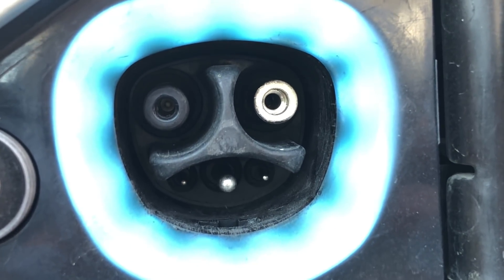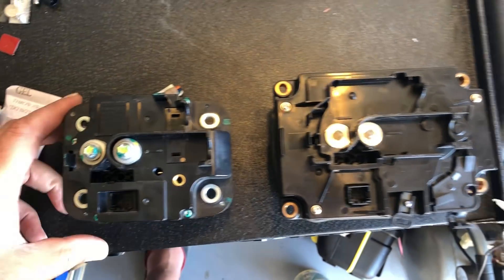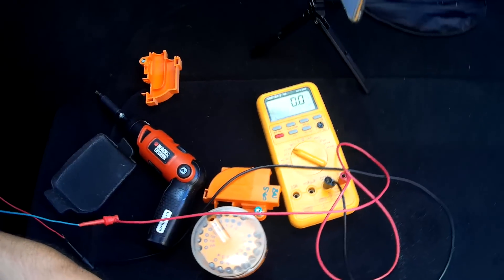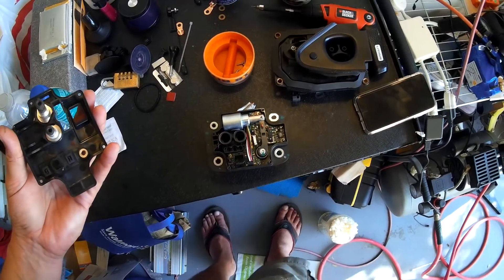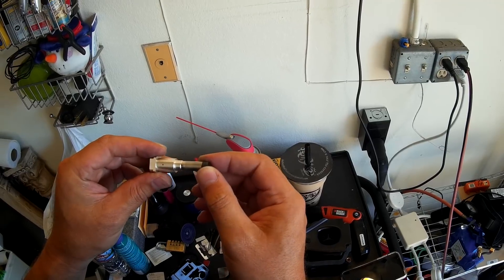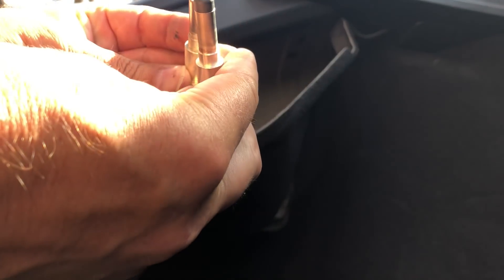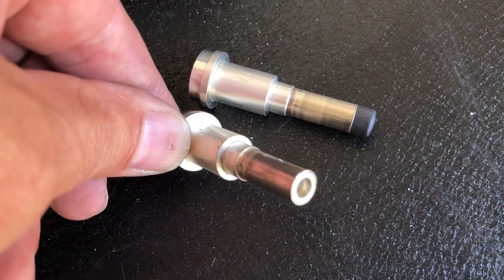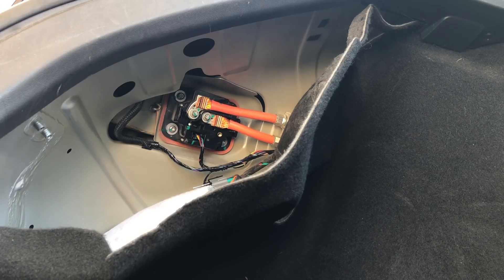Fixing Tesla's charge port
How to fix a broken pin in your charge port on you Tesla. I did this a few weeks before I posted this video and have supercharged several time since then and everything works fine.